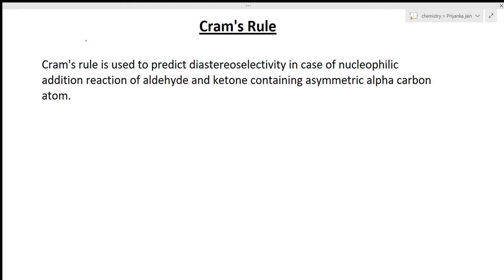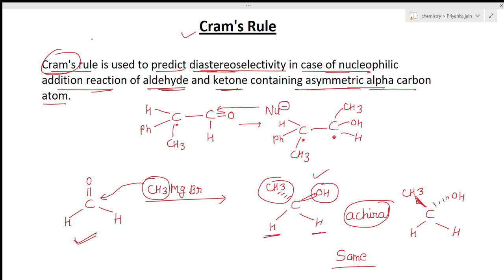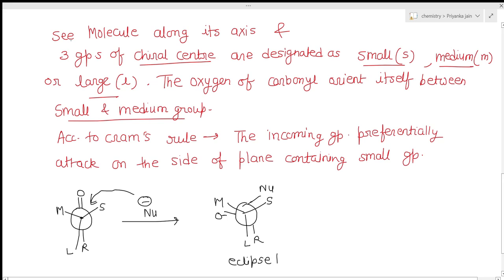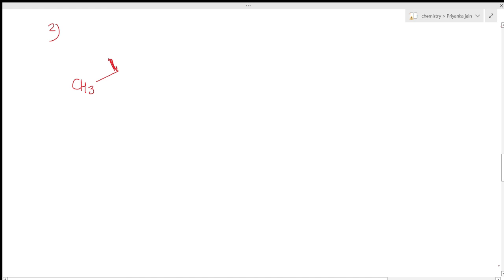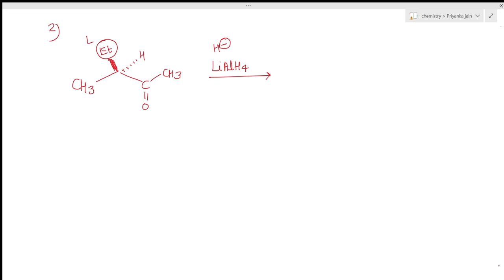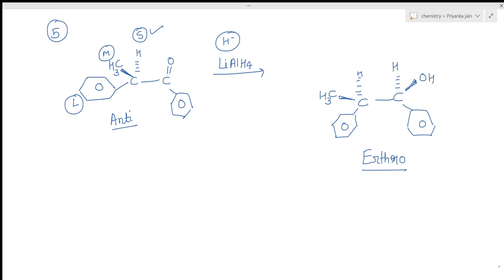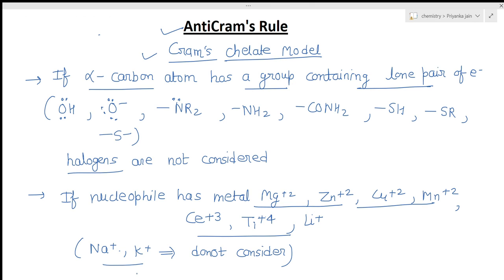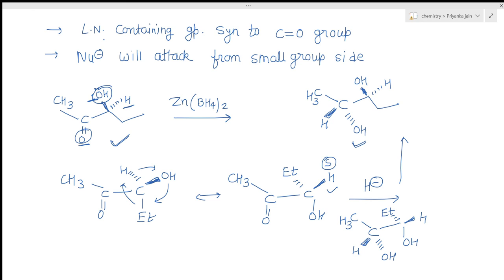Cram's Rule & Anticram's Rule Stereochemistry L-18 Asymmetric Synthesis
R & S configuration for flying wedge projection and Fischer Projection Important topics of Organic chemistry
Stereochemistry Part-1 Representation of 3D Structures Flying Wedge Representation Sawhorse Representation Newman Projection Fischer projection
CSIR NET chemistry Priyanka jain Chemistry classes GATE CHemistry
Playlist - Stereochemistry
Quantum mechanics , group theory , electrochemistry , chemical kinetics , thermodynamics , surface chemistry , solids , pericyclic reactions , photochemistry , organic name reactions , organic reagents,organometallics , chemistry of transition metals , chemistry of p- block elements , solved problems from gate & net exams , Biochemistry, Analytical chemistry , chemistry of class 11th & 12th